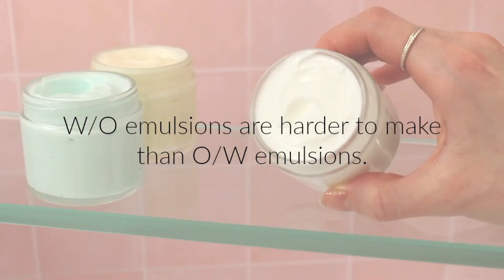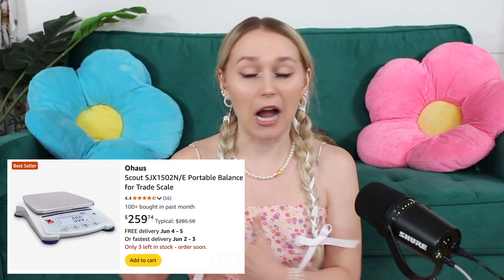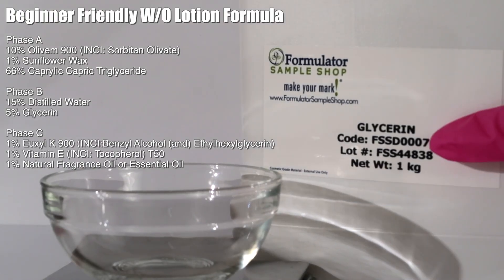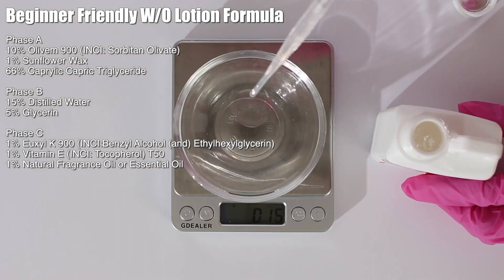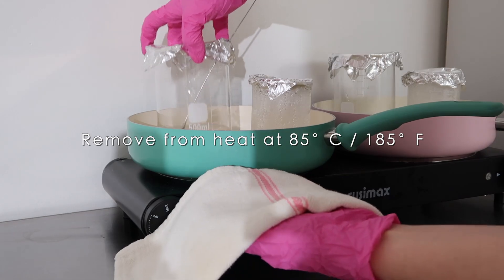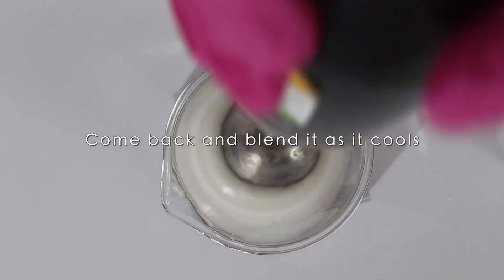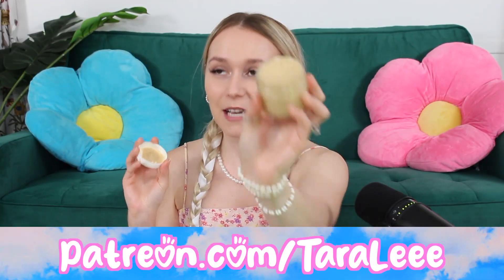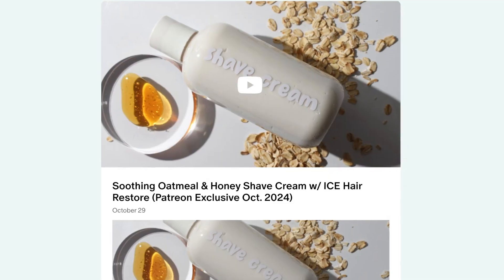How to Make Water in Oil Emulsions for Beginners - Natural W/O Lotion Recipe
Making an Ecocert / Natural Water in Oil Emulsion

TIME STAMPS:
00:00 - Intro
01:13 - Disclaimer
01:34 - Formula
01:58 - What You'll Need
06:16 - Phase A
06:29 - Phase B
06:40 - Heating & Emulsifying
08:37 - Phase C
09:16 - Packaging Moisturizer
09:30 - Outro
11:43 - Patreon Shout Outs